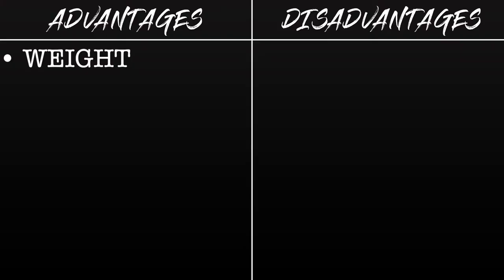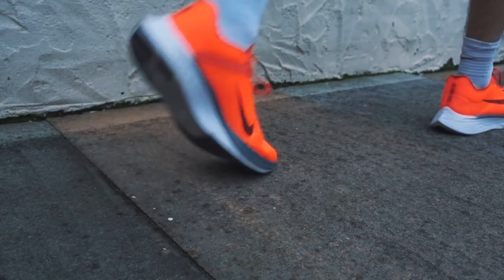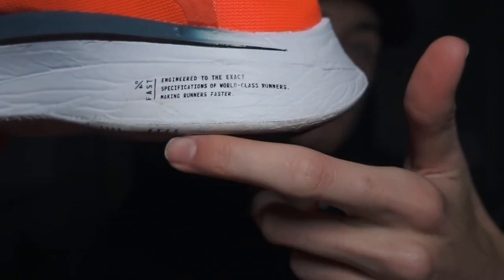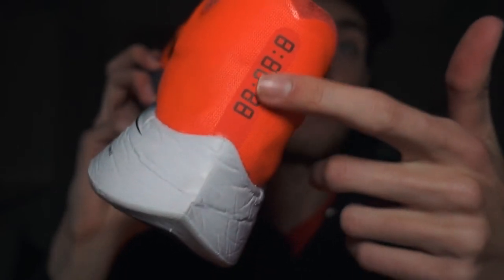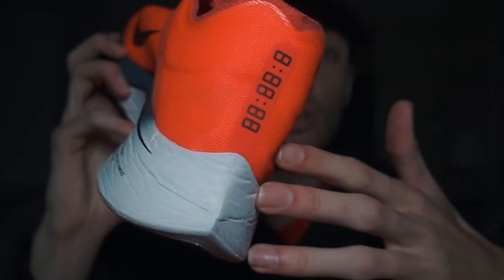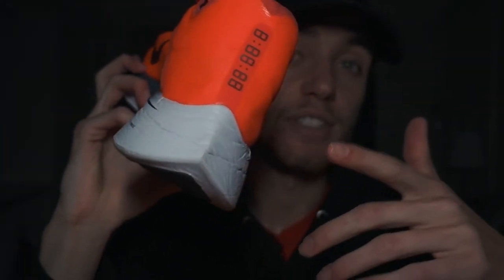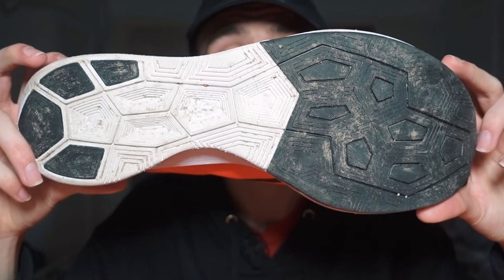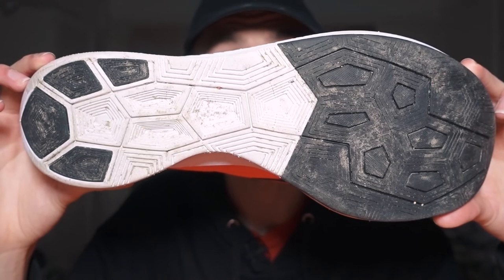NIKE Zoom VAPORFLY 4% REVIEW | (should they be banned in 2020?)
NIKE  Zoom VAPORFLY 4% REVIEW | BREAKING2 Running Shoe Review! In this nike zoom vaporfly 4% review I take a look at the brand new colour way ‘crimson’ nike zoom vaporfly 4% running shoe that was the nike racing running shoe used during nike breaking2 attempt in which nike attempted to break 2 hours for the marathon. The nike vaporfly 4 percent running shoe is a highly anticipated shoe for running shoes in 2020 and the latest nike vaporfly 4% colourway bright crimson was released in November 2020 and having tested the shoe including the nike zoomx technology I have a few words to share on the nike zoom vaporfly 4% durability, price and more in this nike vaporfly 4 review.

Nike have been leading the way in running shoes for years with models like Nike Zoom Pegasus and the nike zoom elite being very popular however when nike announced the release nike zoom vaporfly 4% and the nike zoom vaporfly elite they changed the game in terms of not only nike running shoes but in terms of racing shoes as well. In this video I give a nike zoom vaporfly 4% unboxing as well as on feet shots of the nike zoom vaporfly 4 percent and a comprehensive review of the nike zoom vaporfly 4. The nike zoom vaporfly 4 was designed to be a road racing shoe for distances of 5k to 26.2 miles (marathon running shoe – breaking2 running shoe) and having tested this shoe in training on road, track and off road surfaces I feel like I can now comment on all aspects of the nike vaporfly 4 including the nike vaporfly 4% durability, the nike vaporfly price, whether the nike zoom vaporfly 4% does actually give a 4% increase in performance and all other features of the nike zoom vaporfly 4 including the zoomx technology that is also used in the nike zoom vaporfly elite. The shoe reviewed is the nike zoom vaporfly 4% in the red colourway. vaporfly next percent.

Want to know what gear I use for vlogging and backpacking? Check out my blog post that lists all of my favourite items

Henrik Olsson - You x You